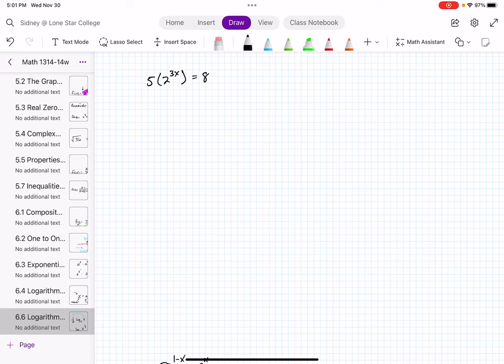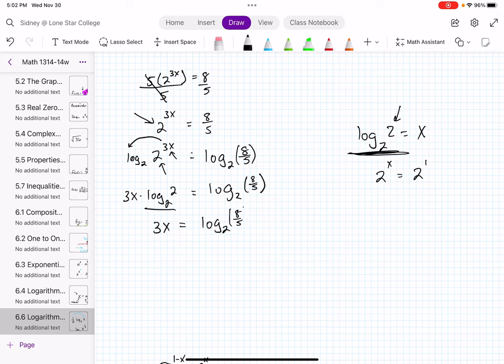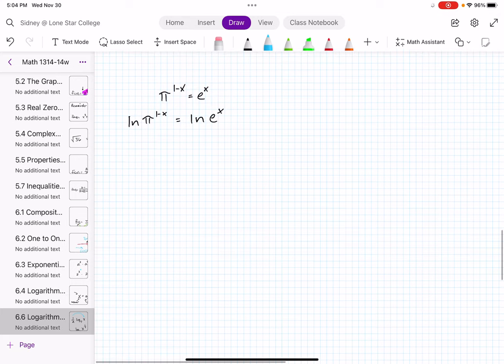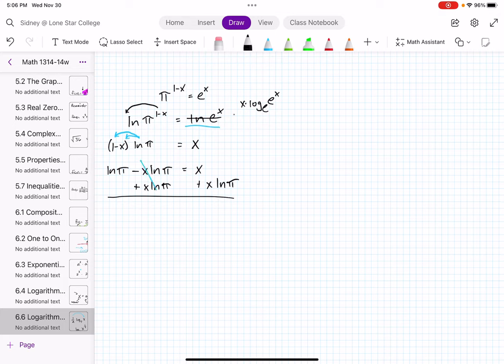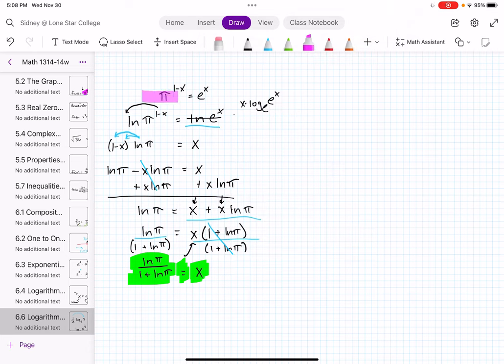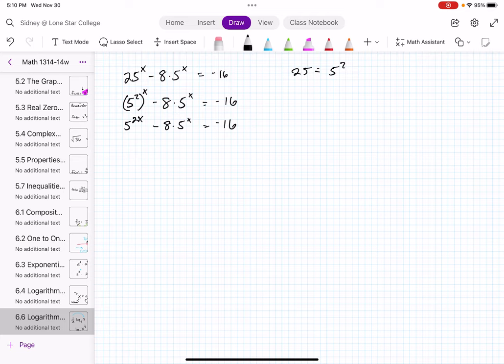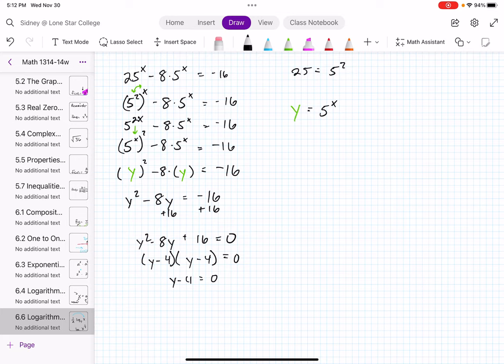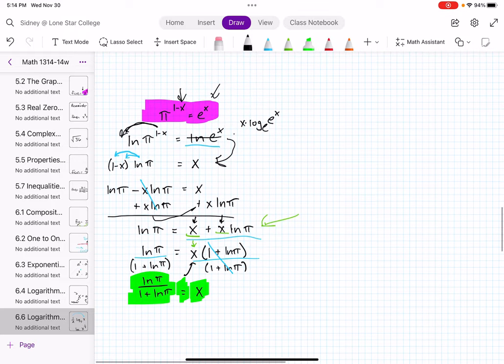6 6 Solving Exponential Equations